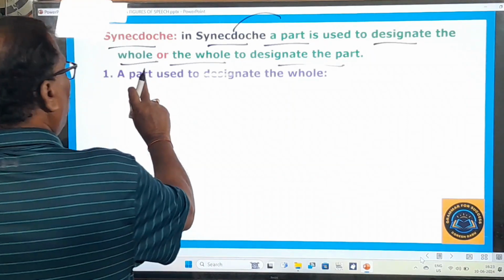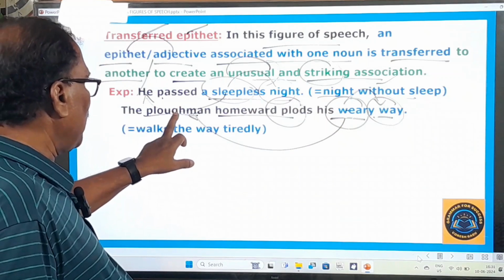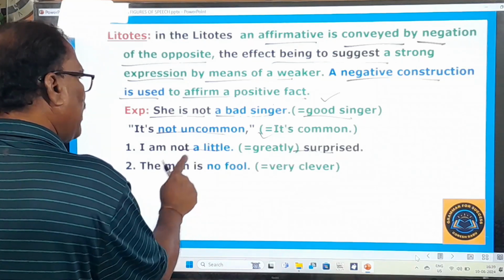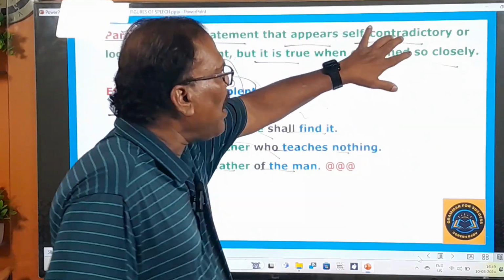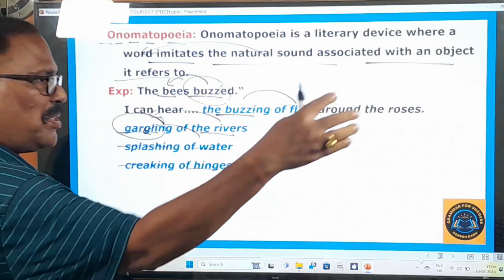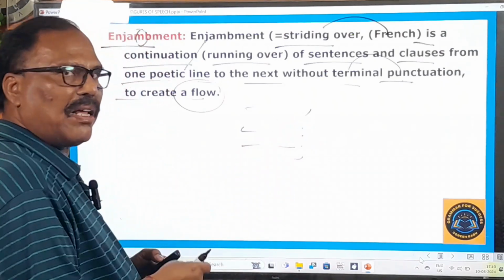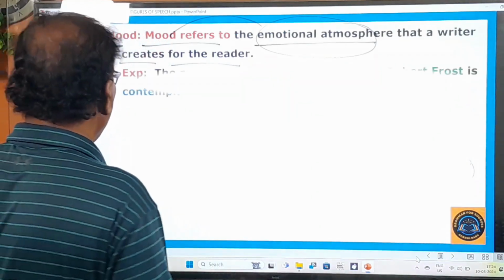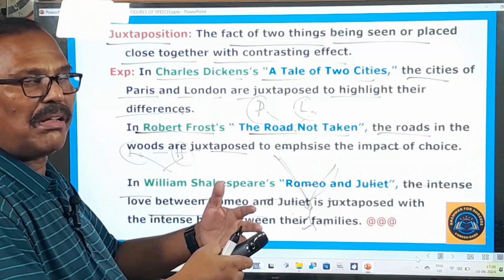FIGURES OF SPEECH (PART-II)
FIGURES OF SPEECH (PART-II) # LITERARY DEVICES FOR DSC SA ENGLISH TEST

In this video, I am going to teach you about the  "FIGURES OF SPEECH (PART-II)" in order to help the candidates who are preparing for the TS  DSC SA ENGLISH TEST.

I, therefore, request all those candidates to watch this important video till the end without skipping it in the middle.